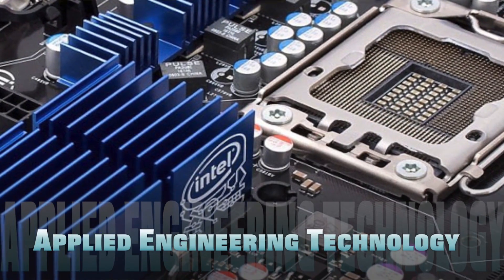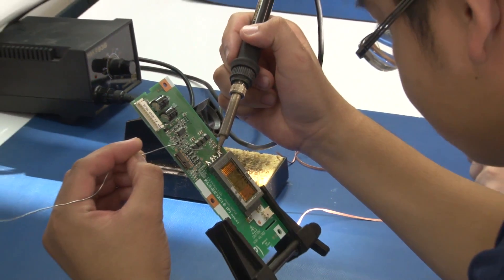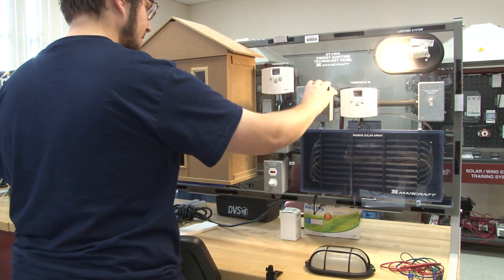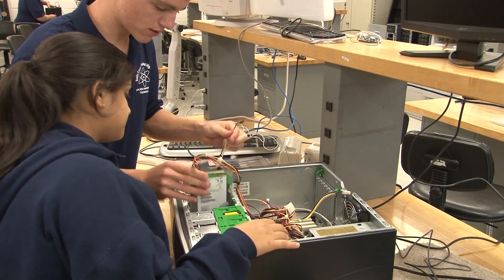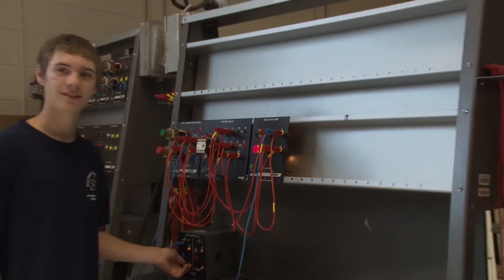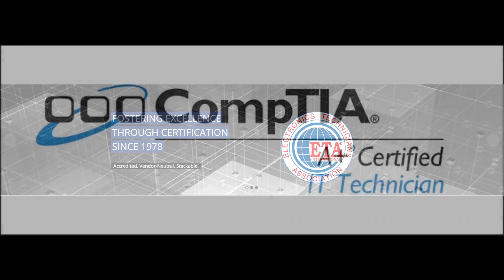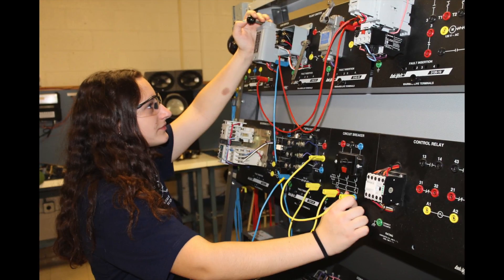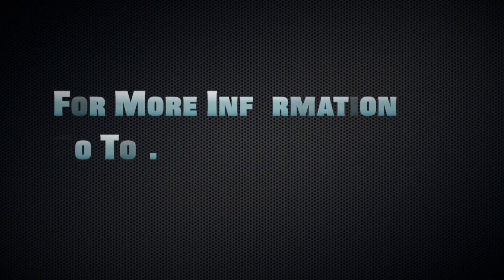BCTHS AET PROMO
The Bucks County Technical High School Applied Engineering Technology Program